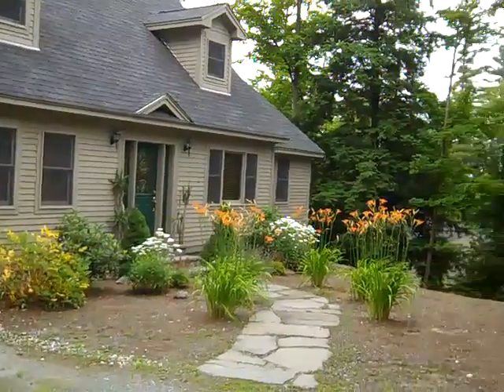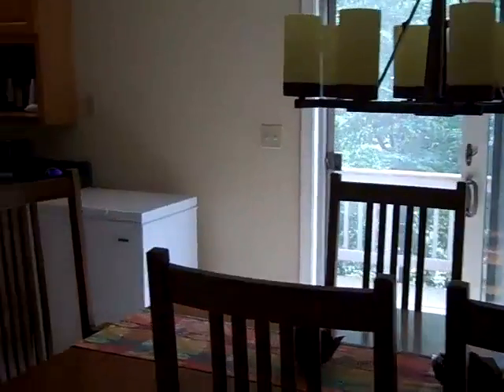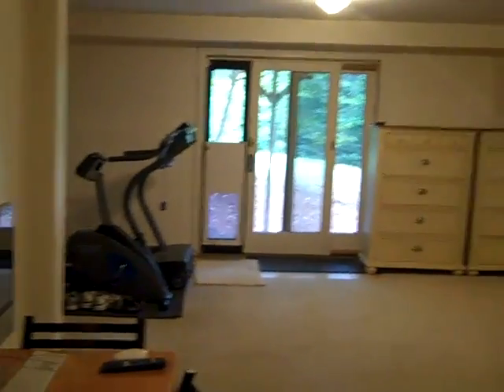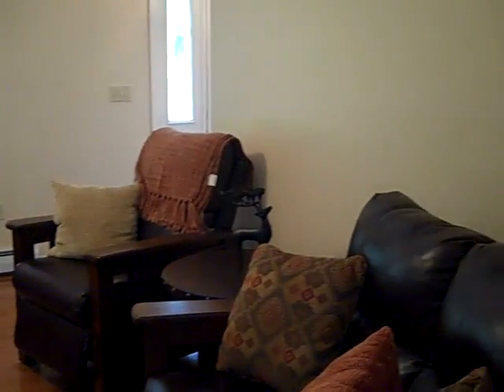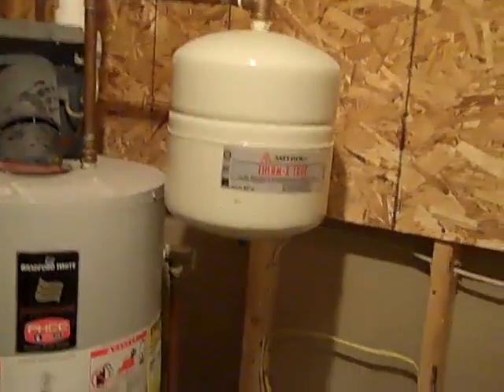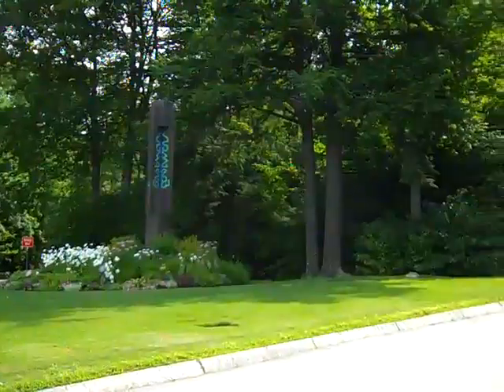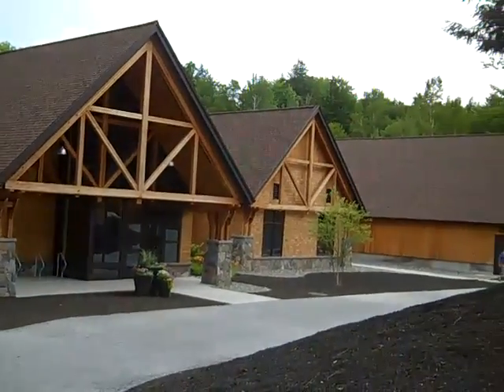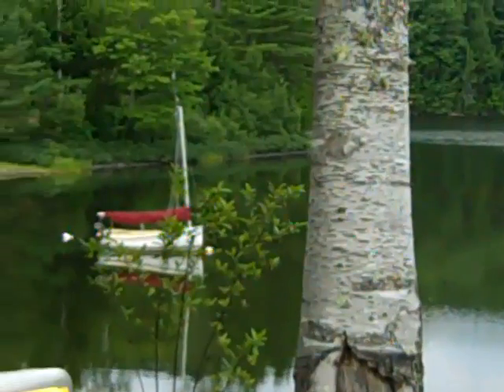Eastman Lake Golf and Recreation Community 17 Allen Drive Gr